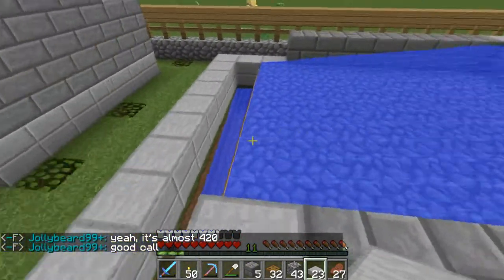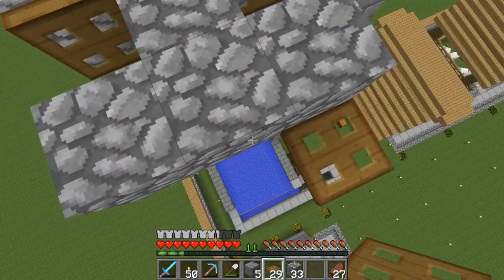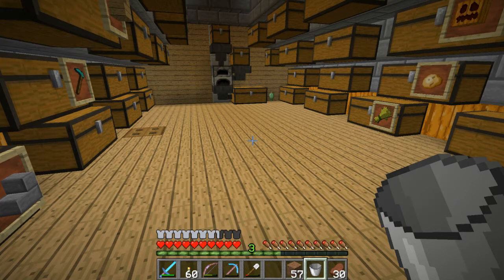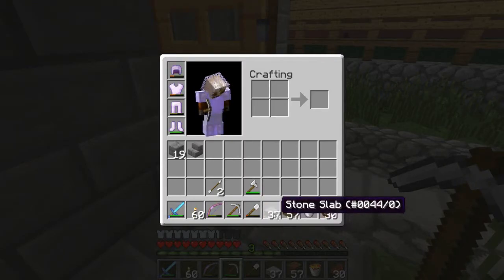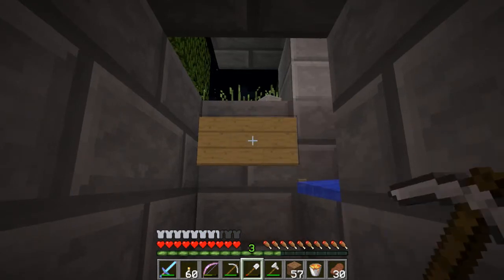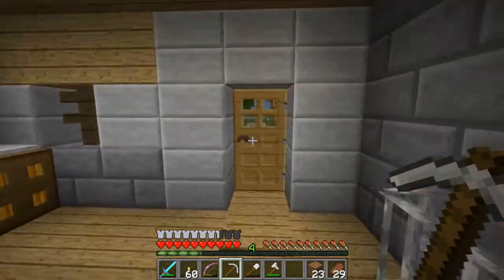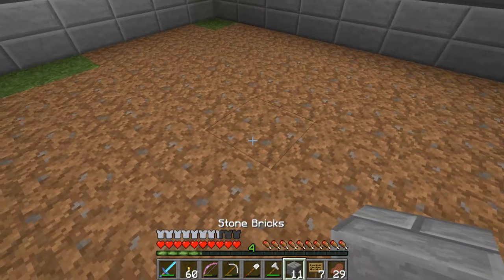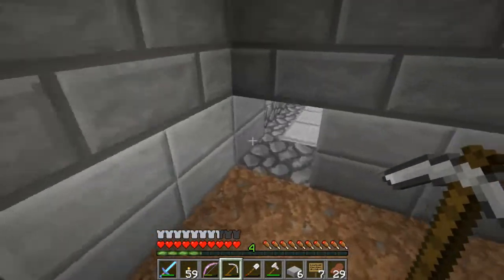Flatcore Server 12: Mob Farm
In this episode I build a mob farm.

Used with permission under the terms of Creative Commons 3.0 license.